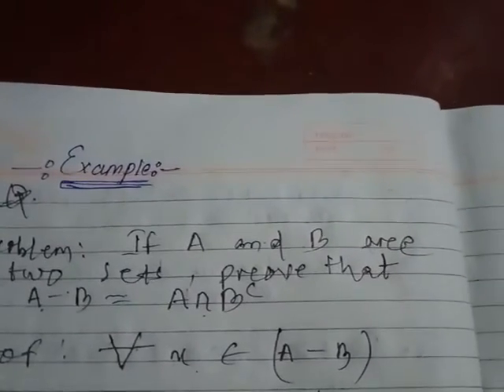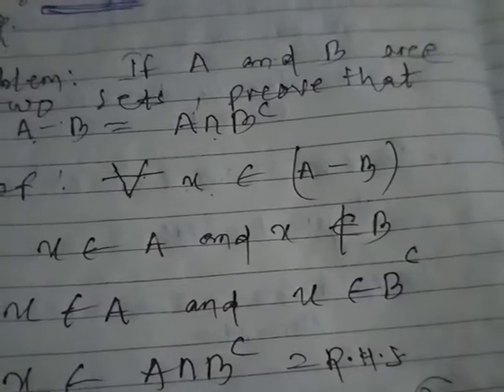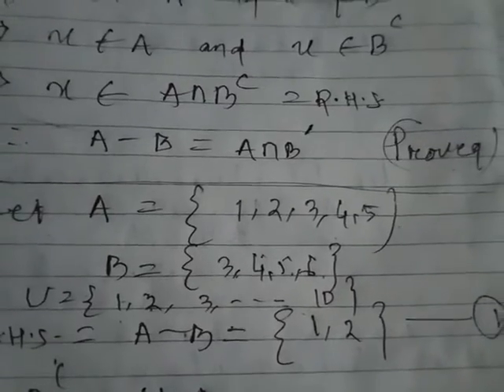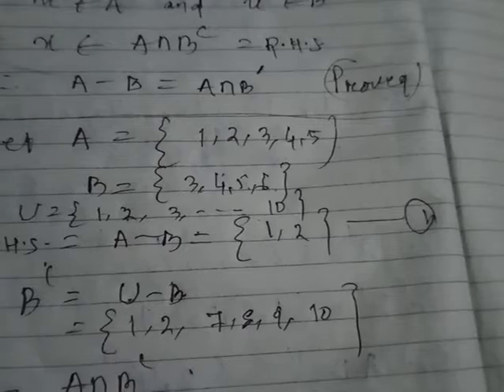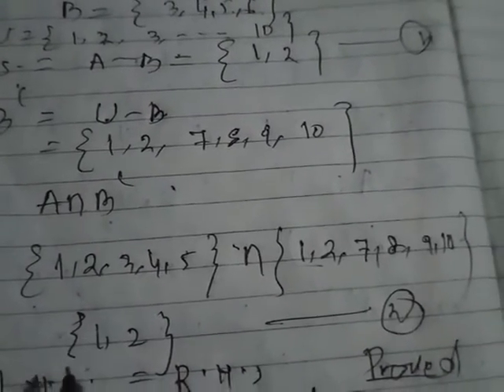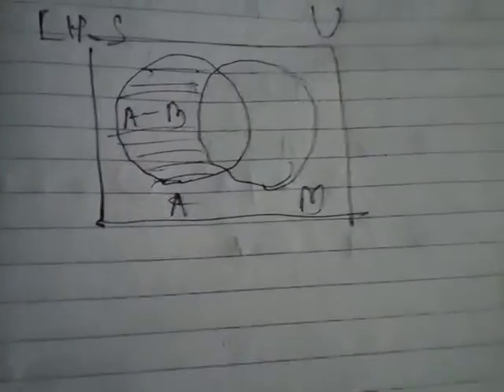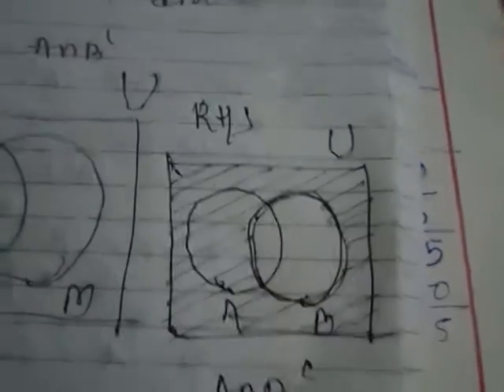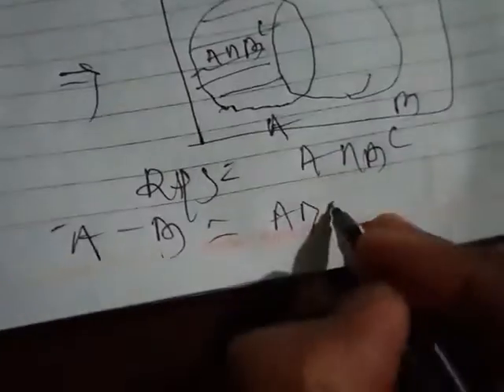Property of set theory : A-B= A interestion B'